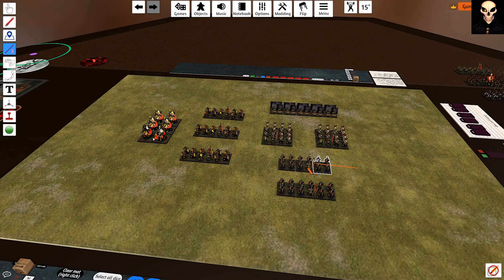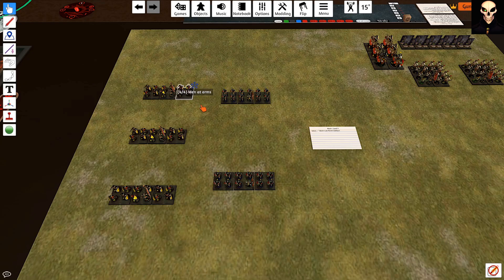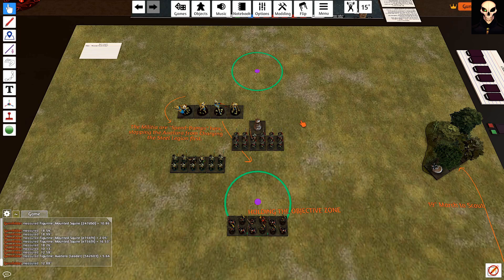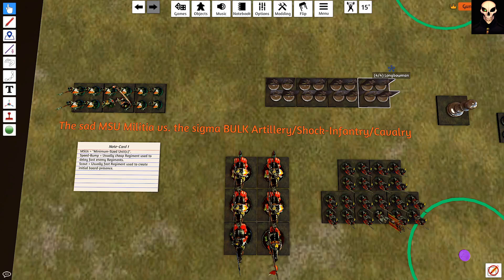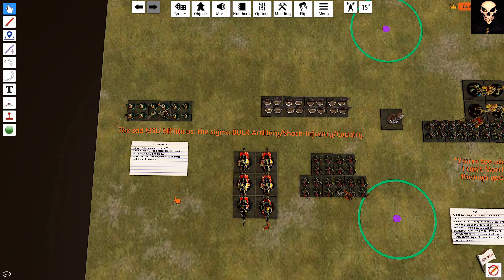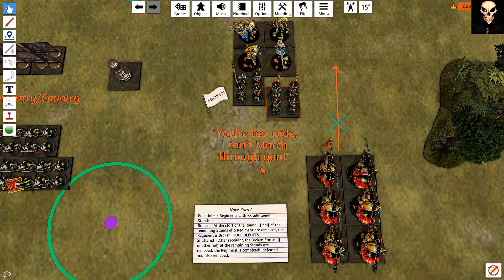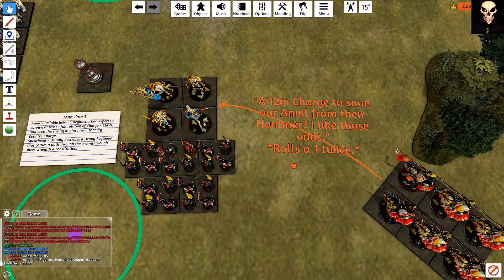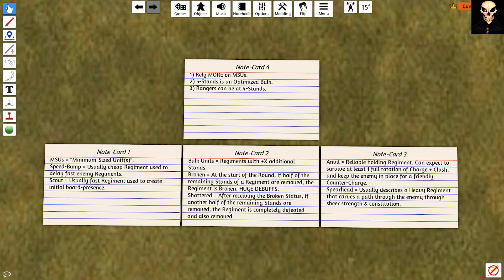3-Minute Tactics: MSUs and Bulk | Part 1 | Conquest: The Last Argument of Kings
Hey guys, this is Vito Gunnhilder! I've decided to start using TTS for a small series of simple tactics and a little bit of a glossary for terms you might need to know to give your Last Arguments a bigger oomph. Some things I do make up (like, I've never seen anyone use the term "Spearhead" before in a Miniature Wargaming context), some things I clarify that everyone uses (like the word MSU, of course). The point is to make things easier as the game continues to grow, more folks enter this awesome sphere of gaming, and as a means to look back on in the future when the Rules change.

Which tactics should I go over next? Or any video-ideas that I should try out? I'm still getting better over time.

That's it for now. Until next time, I'll see you guys in a bit. Ciao ciao!